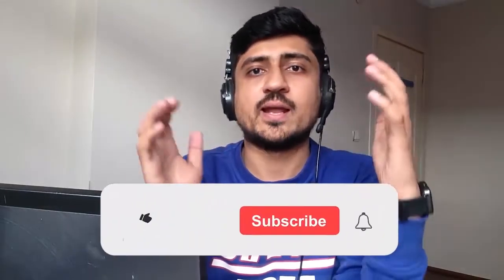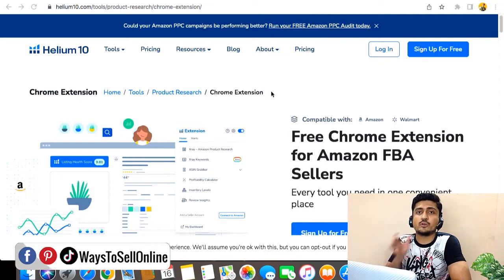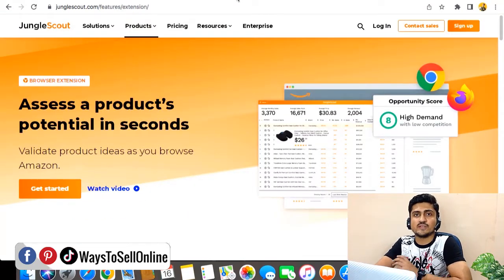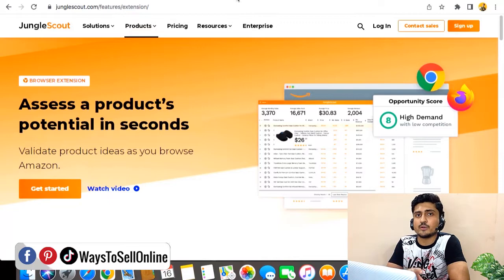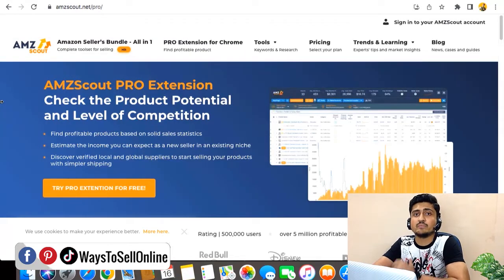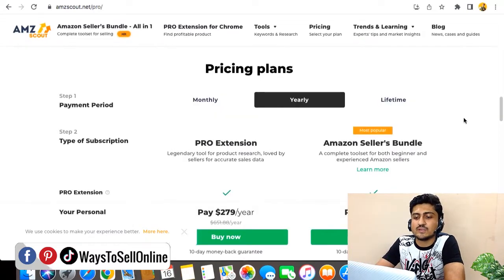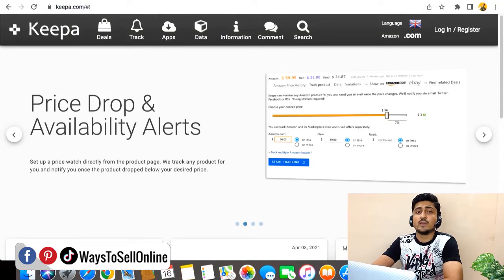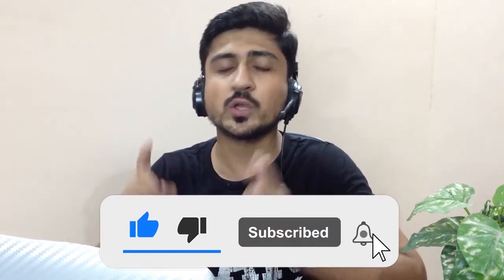BEST Chrome Extensions For Amazon Sellers | Amazon FBA Chrome Extensions Review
Chrome extensions can make your daily amazon tasks and analysis too much easier if you know how to properly use them.
So in this video i have reviewed and explained everything about top best chrome extensions for amazon fba so you can also start using them and scale your ecommerce business.